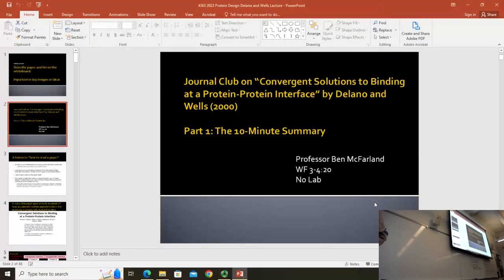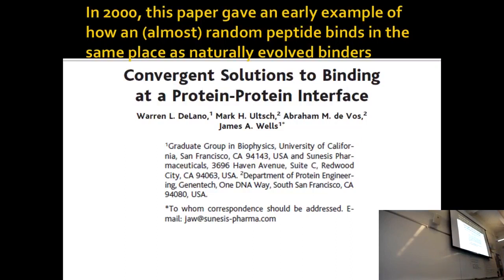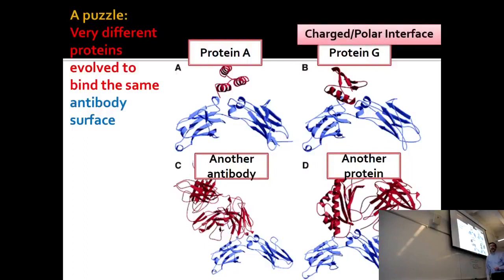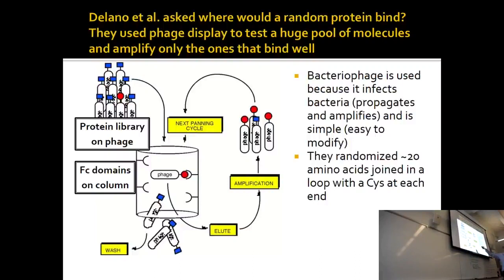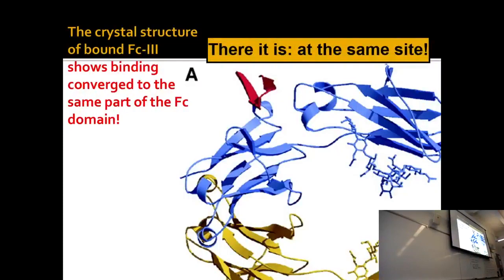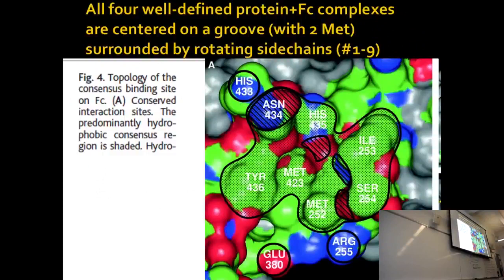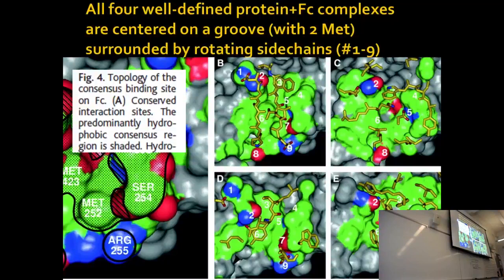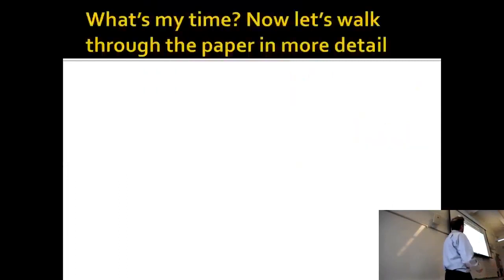10-Minute Summary: Delano et al 2000 Journal Club Part 1 of 4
CHM 4363 Biochemistry Seminar Course (Spring 2023): Introduction to Scientific Presentations using DeLano, Warren L., et al. "Convergent solutions to binding at a protein-protein interface." Science 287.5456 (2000): 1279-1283.